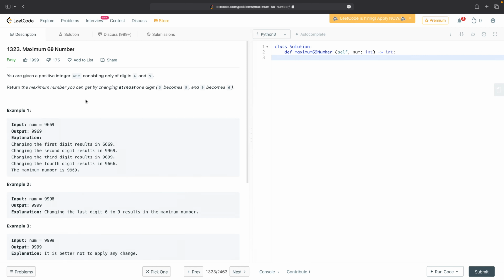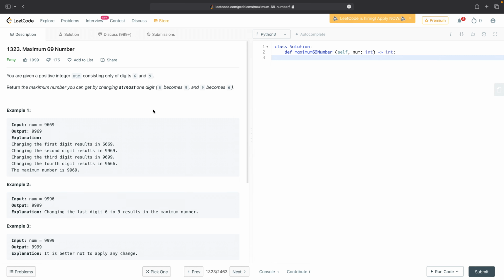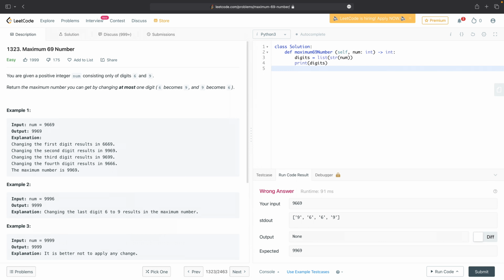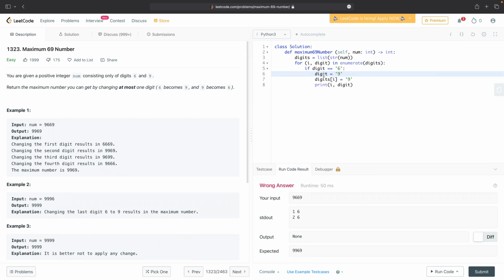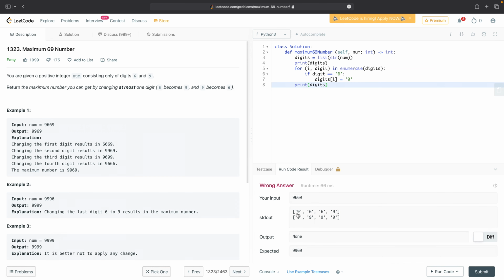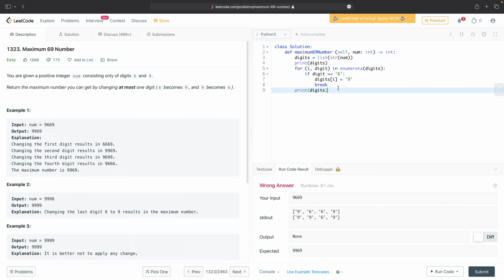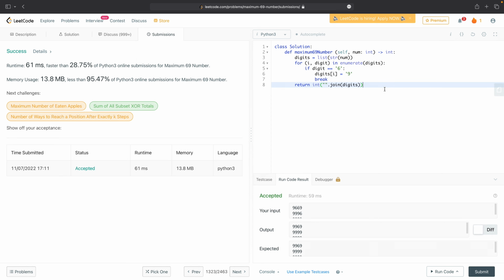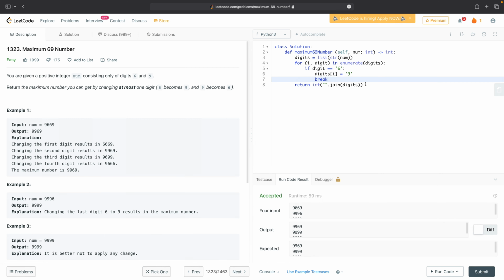Noice. – Maximum 69 Number – Leetcode 1323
Funny internet number. Also, neat little puzzle, particularly if you're new to leetcode. The idea is simple, but hidden!